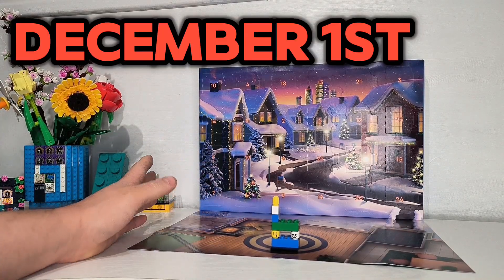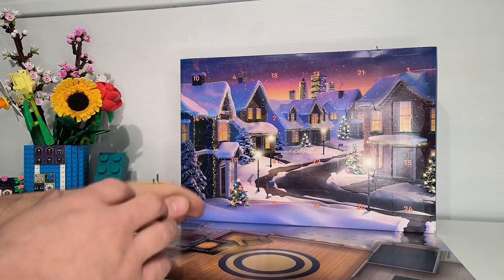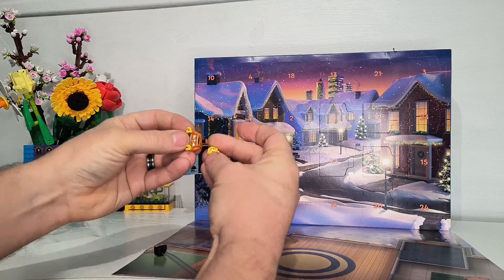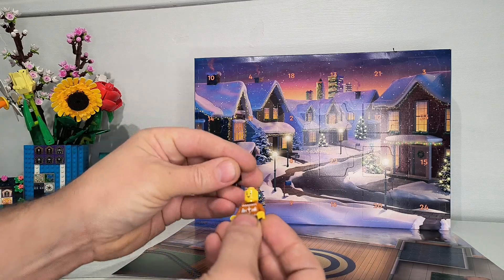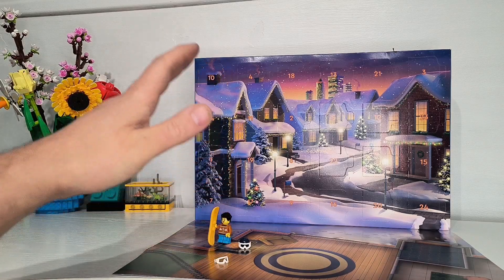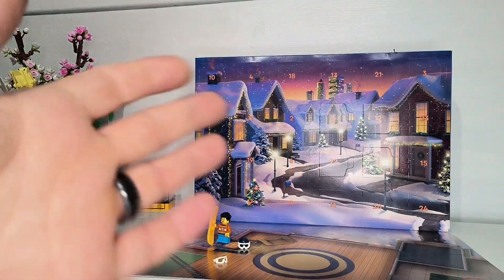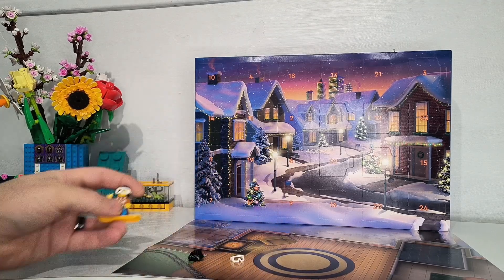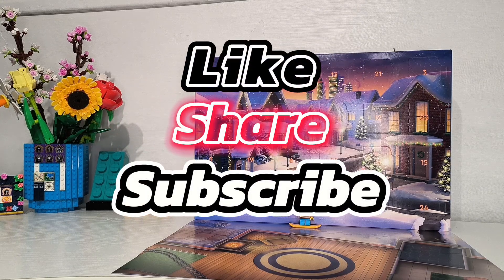Day 1 of the Lego city advent calendar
Today is December the 1st and today's door hides a snowboarding boy